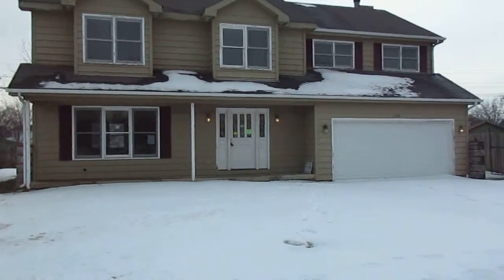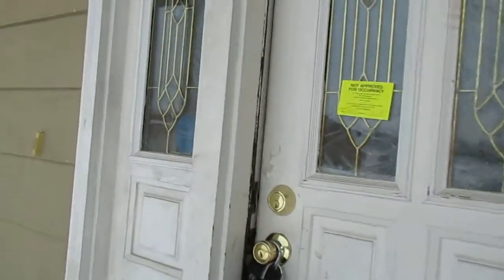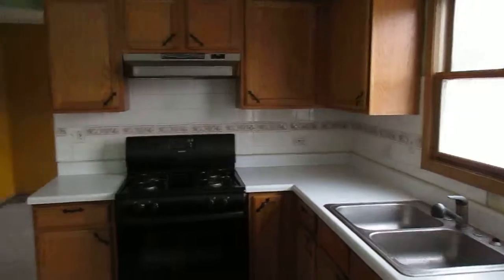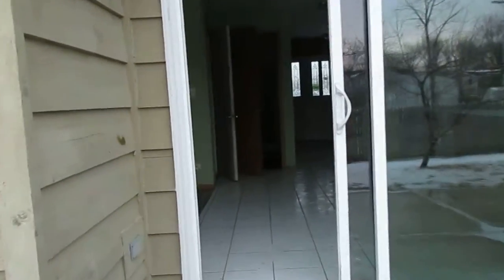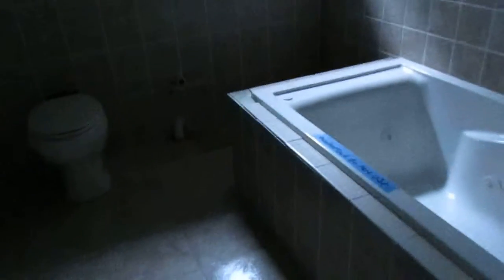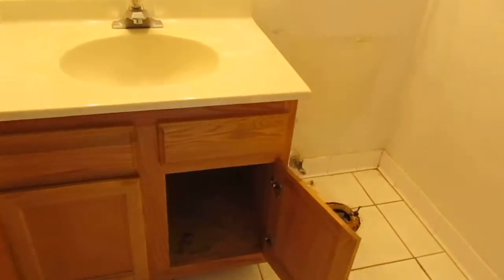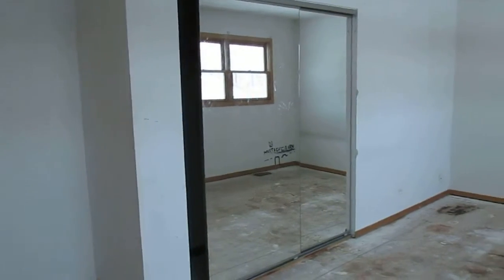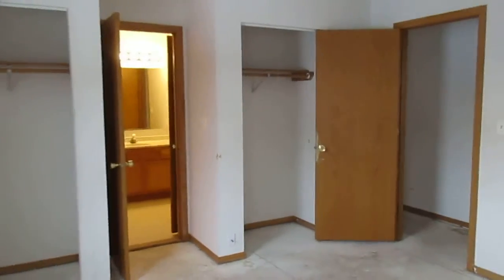1139 Bob Ofarrell Lane Waukegan, IL 60099